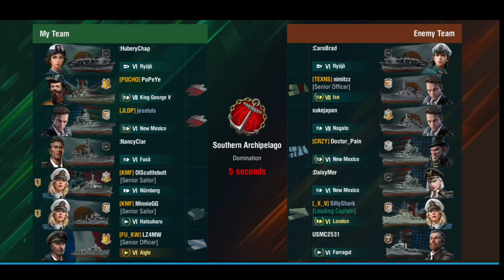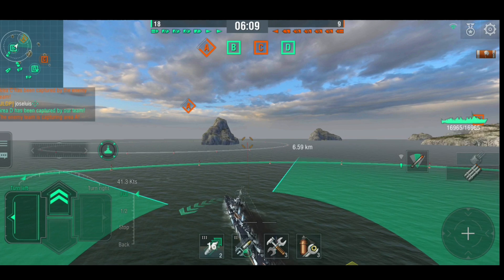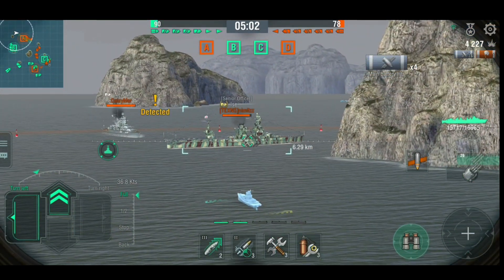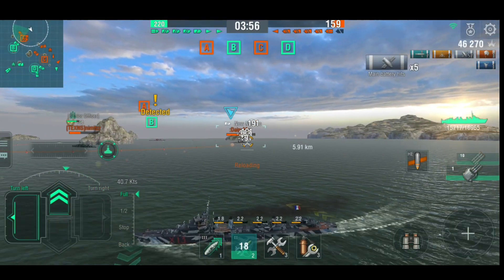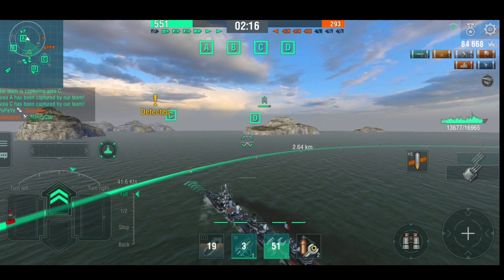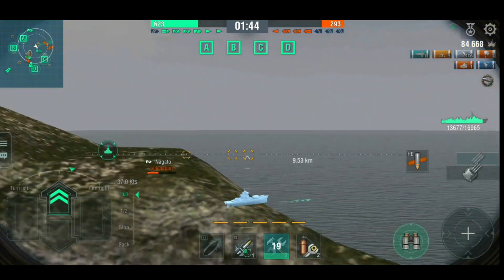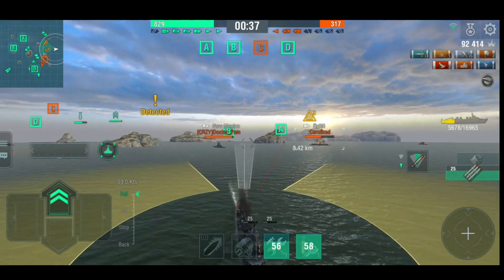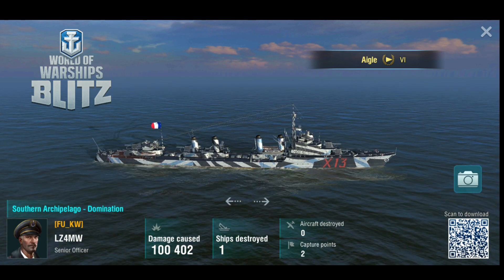World of Warships Blitz: Top 5 Hidden Gems. Number One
These are the ships no one talks about that are a sheet joy to play. It's a personal list. This one is on the list because I've heard so many people express disappointment when they win this from a mission crate rather than something more exciting but, it's probably one of the most underrated ships. Used correctly, I.e. using the extreme range of it's guns and torpedoes, it's a fantastic ship.